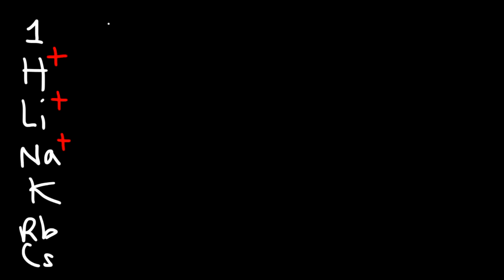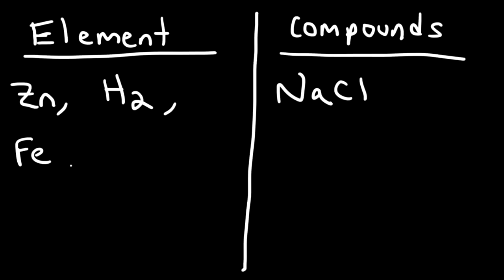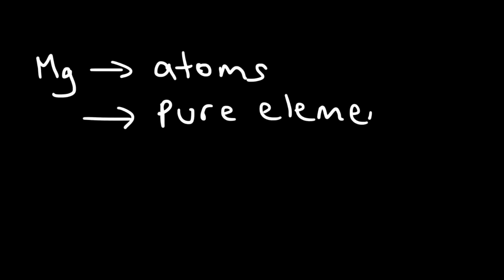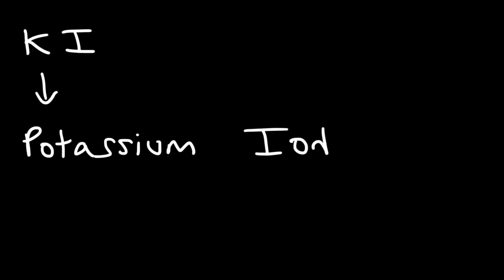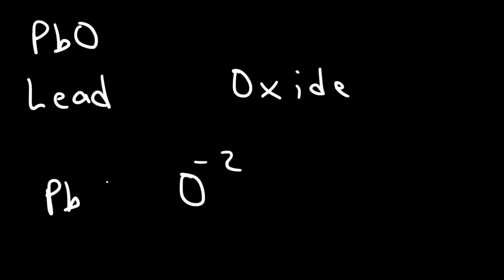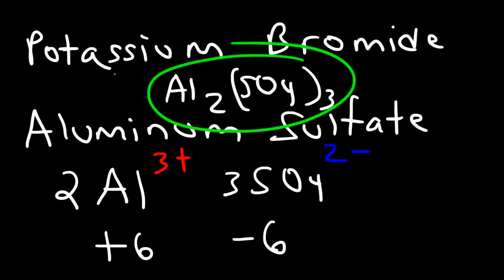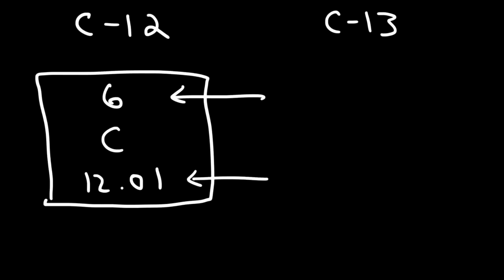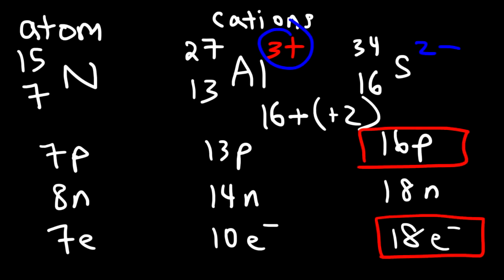basic Chemistry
This video tutorial provides a basic introduction into chemistry